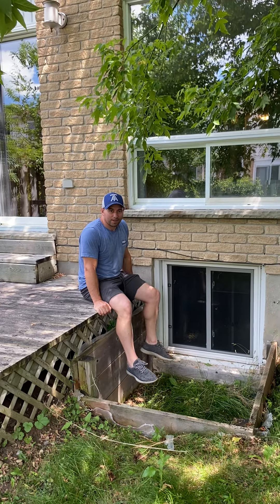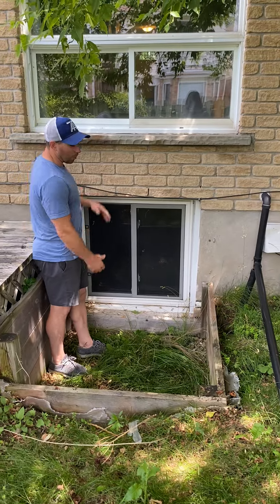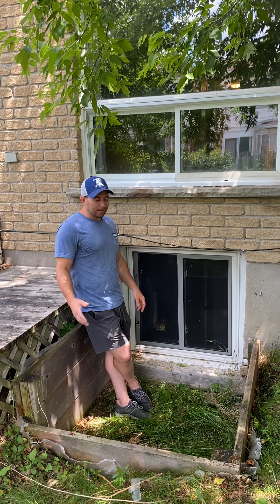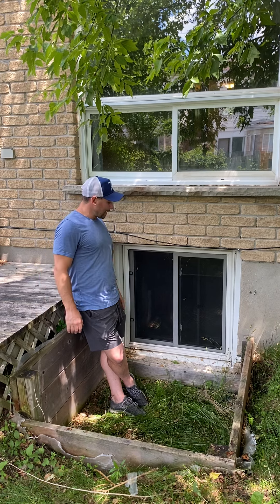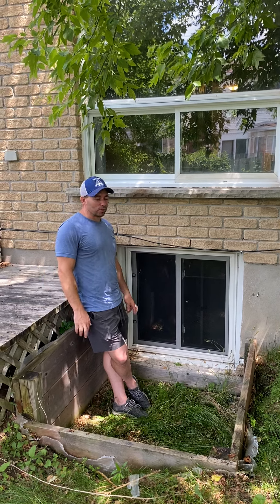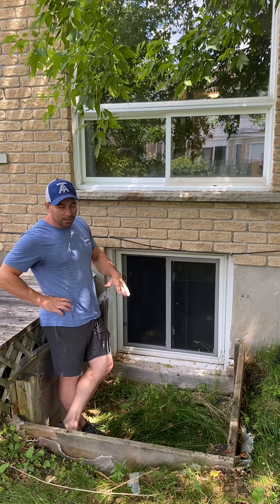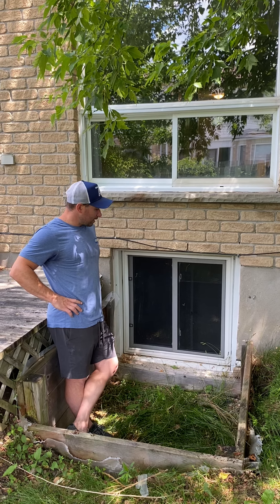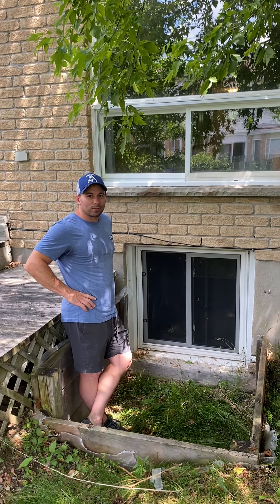813 Edinburgh Road South • Egress Window Installation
This egress window installation is one of my favourite stories to tell. Check it out!